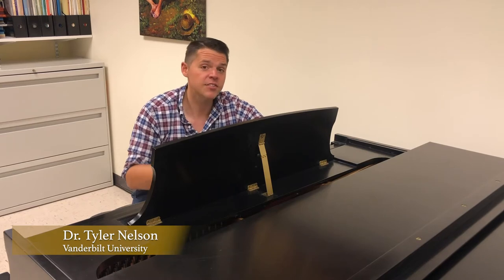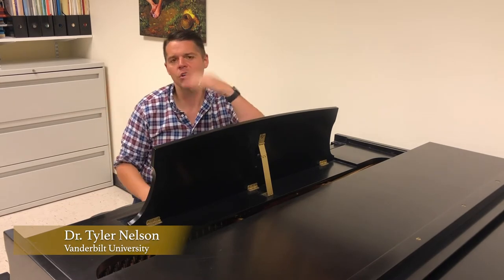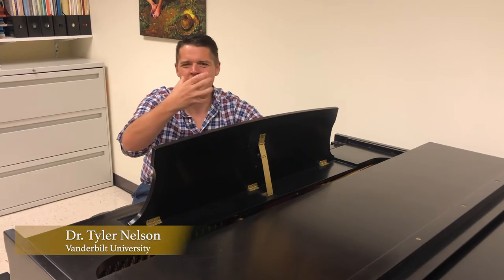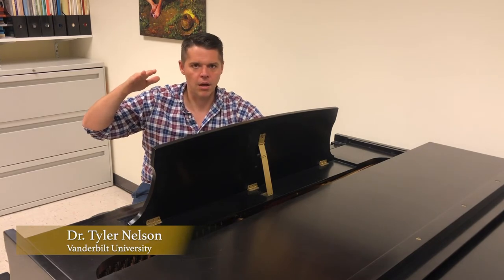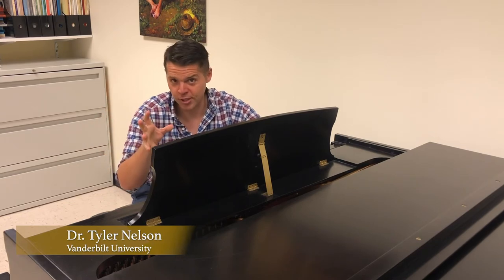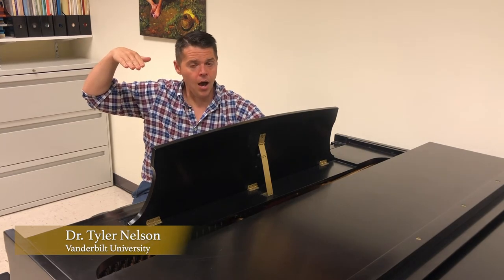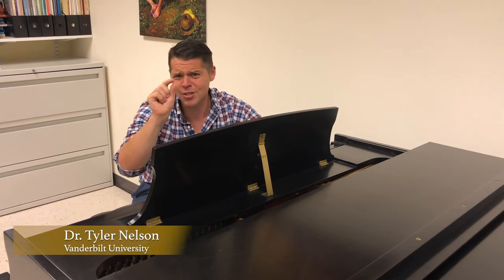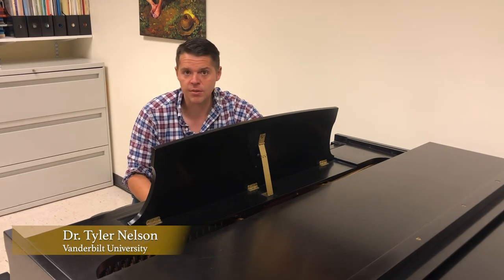Make an ugly sound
Use this trick of "making an ugly sound" to help find some fantastic resonance and get to your high range easier!